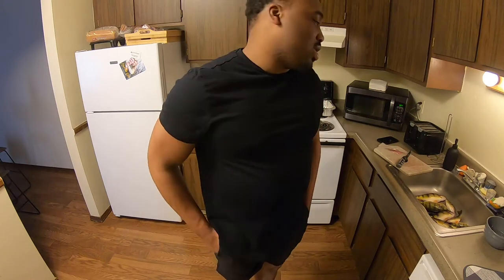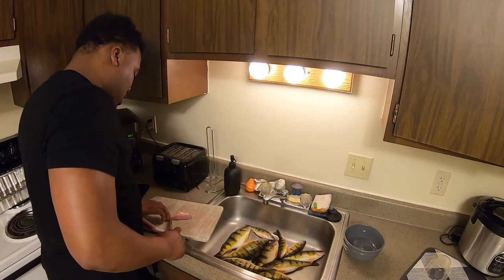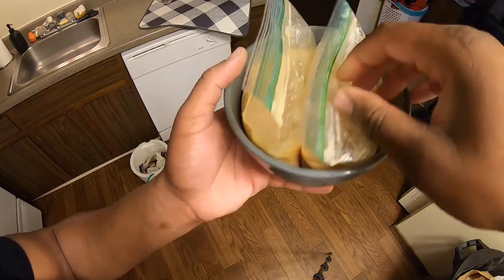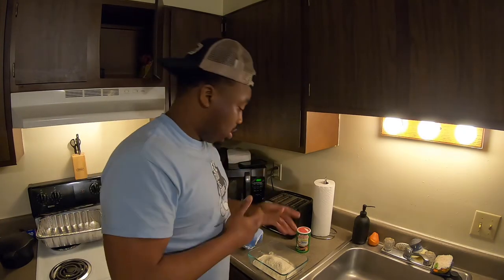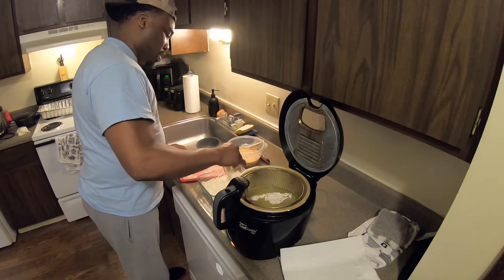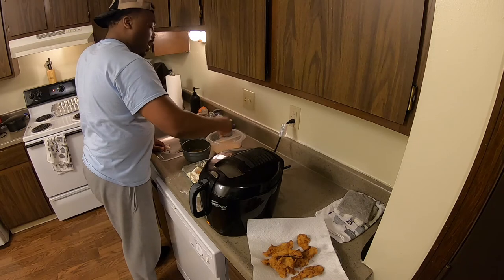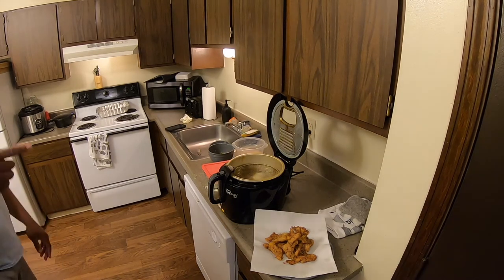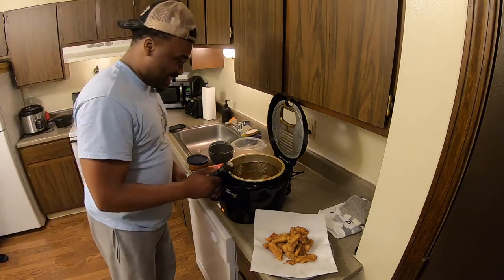Jumbo PERCH caught {CLEAN, COOK, RATE!} Old to me new to you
Hey what's up folks, glad you could join me on yet another adventure/post-adventure. I always enjoy my cooking but figured I'd get the opinion from a few others. My brothers, Jordan and Keyon took part in the judging and surprisingly rated me higher than I expected!

Also, I wanna give a huge shoutout to my boy DOUCE and CAROLEN for getting me back out on the ice, expect more videos featuring them soon.

Until next time, EWWEWHHH YERRR!

-Beats by: Johnnie_beats - INSTAGRAM
-Facebook channel: Rainah Bond - INTRO GURU!!

p.s. Im promise the wait won't be nearly as long for the next video.and I'll be more consistent!